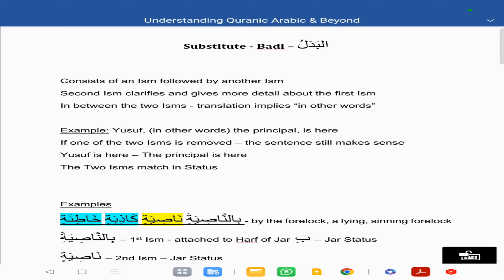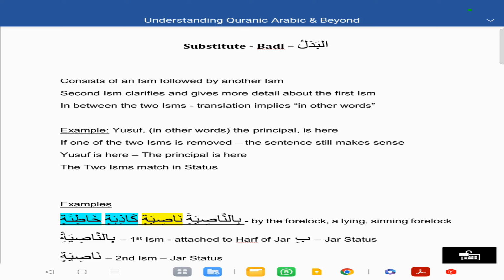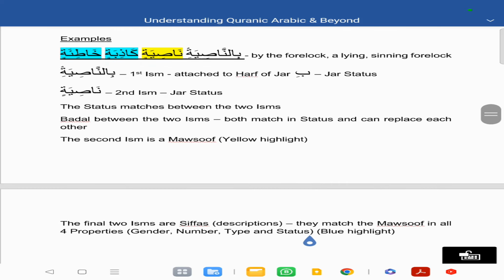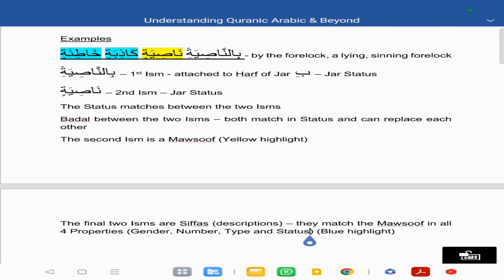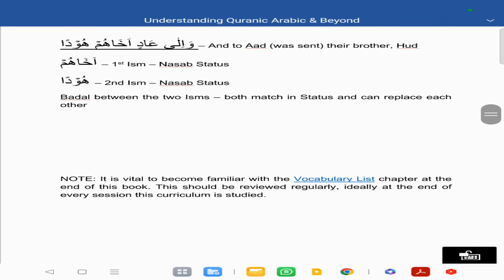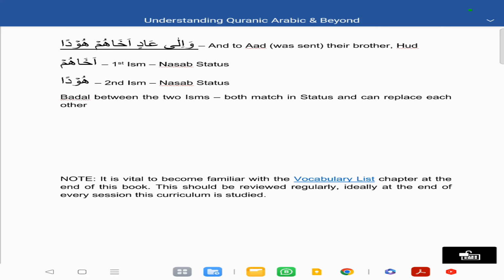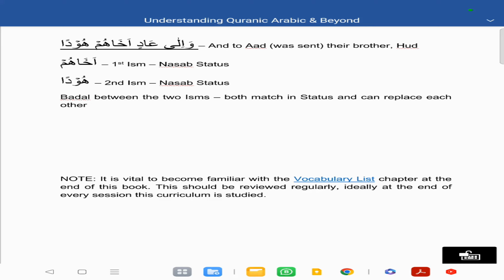Understanding Arabic: 32 - Substitute - Badl